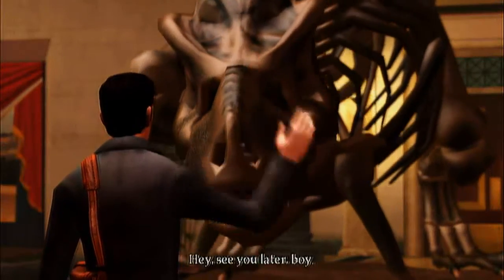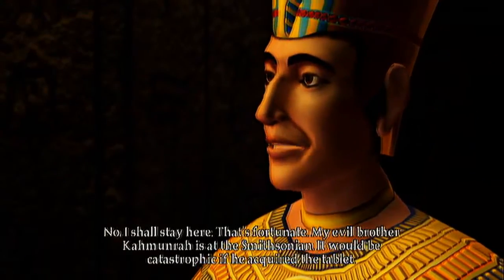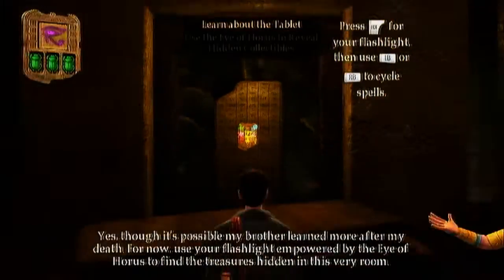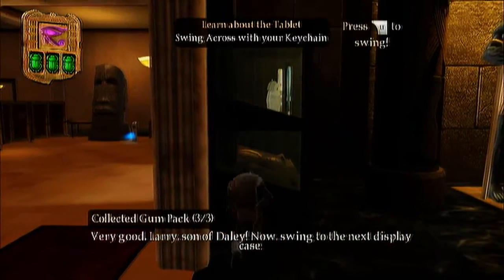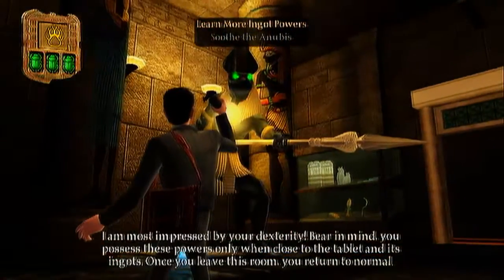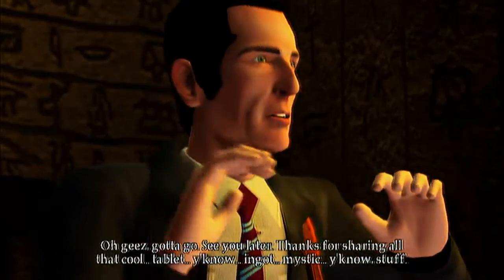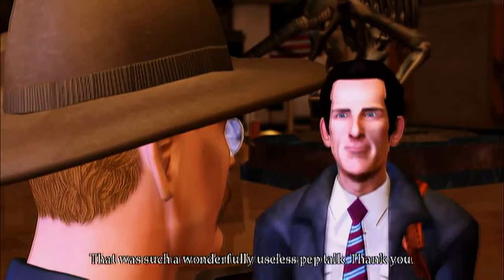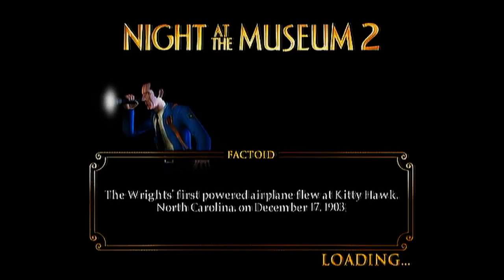Night At The Museum 2: The Video Game - New York Museum of Natural History (Full Guide) (Part 2)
Welcome to my complete walkthrough (for x360 & PS3) of Night At The Museum 2: Battle of The Smithsonian. I'll show you where you can find each collectible & how to unlock each achievement/trophy at each level. In this second part I'll cover the New York Museum of Natural History.

Requirements to get all achievements/trophies in this level:
- Collect 20 magnets
- Complete Ahkmenrah's tutorial
- Acquire the pressed penny
- Find & give 3 gumpacks to the Stonehead